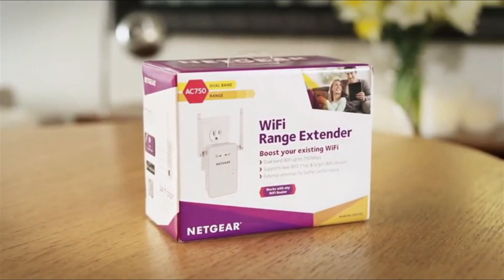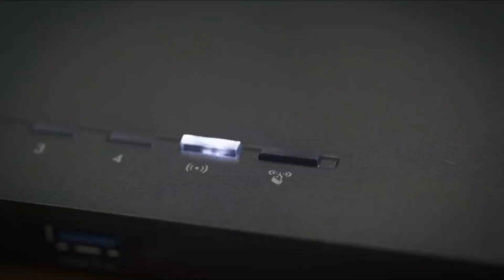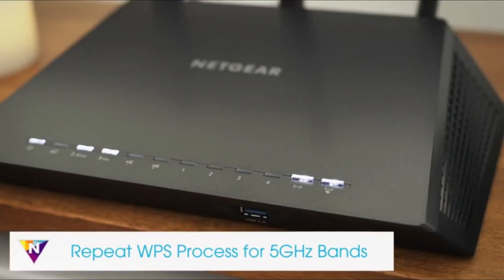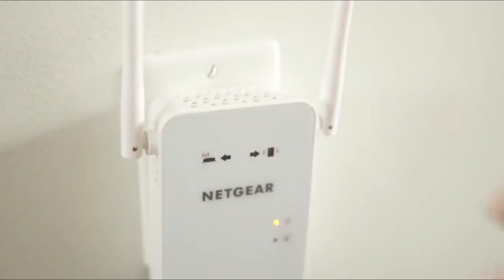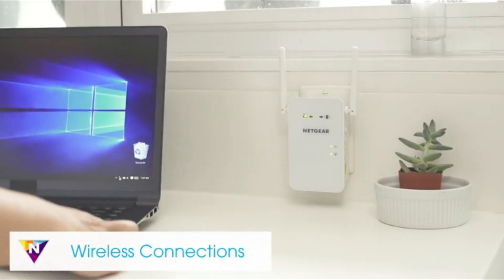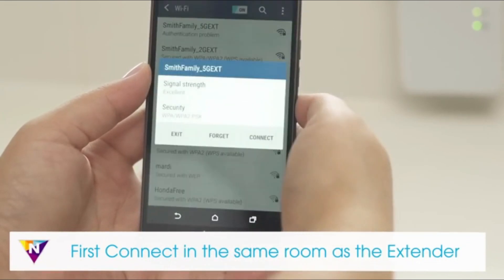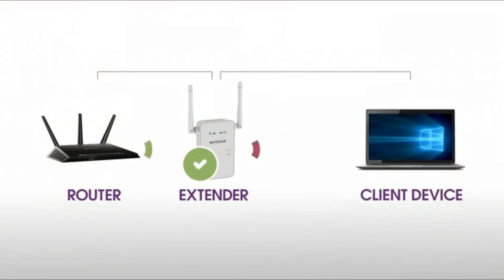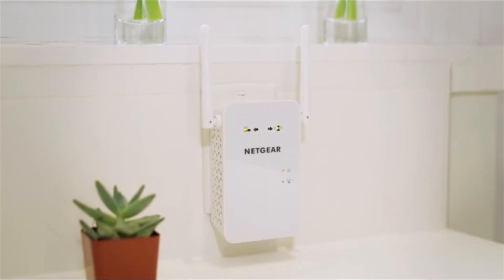Netgear Wifi Extender Ex6120 Setup | AC 1200 | Best for Gaming, Streaming| Wps Review 2021 |Khuzaima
Netgear Wifi Extender Ex6120 Setup. Coverage Up to 1200 Sq Ft. Best for Gaming, Streaming. Wps Review 2021. Khuzaima Store. Up to 1200Mbps wireless speed for HD streaming and gaming.
This Video Will Cover Mentioned Below Topics
1-netgear WIFI range extender ex6120 review,
2-netgear WIFI range extender blue light,
3-best netgear WIFI range extender,
4-netgear WIFI range extender compatibility,
5-netgear WIFI range extender how to set up,